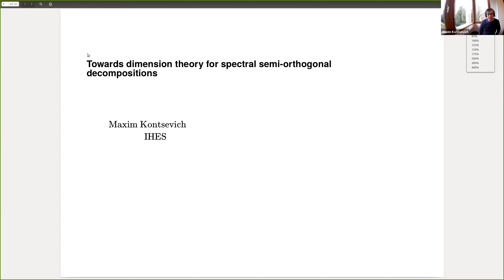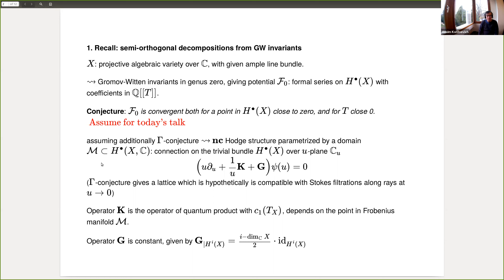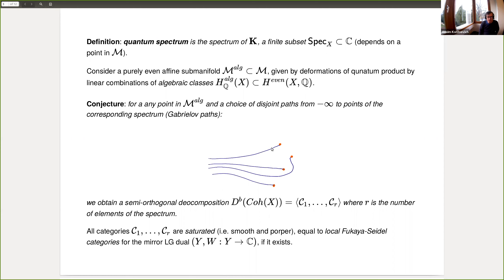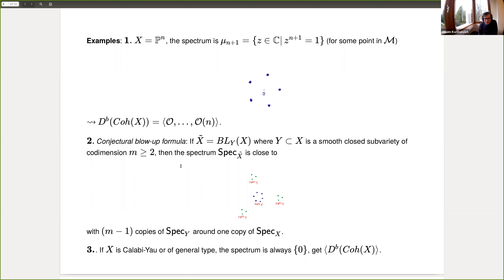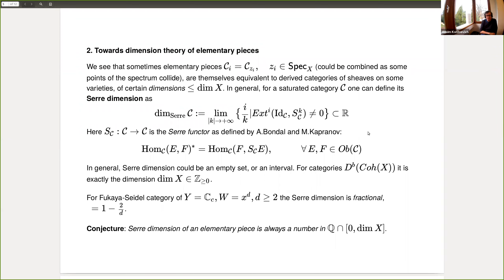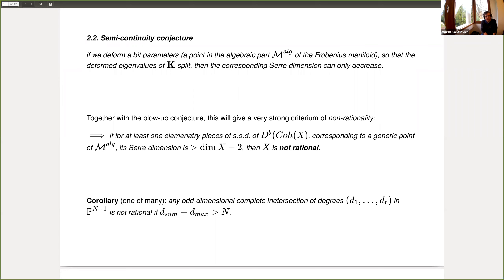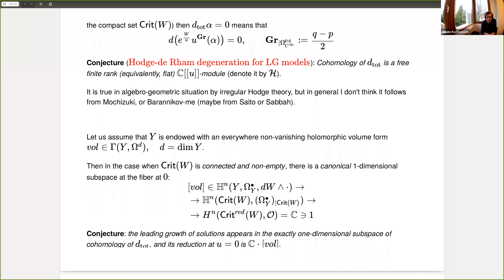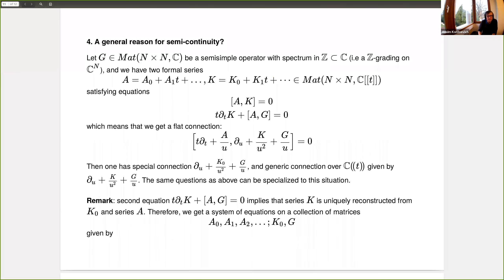Maxim Kontsevich - 12/4/20 - Towards dimension theory for spectral semi-orthogonal decompositions